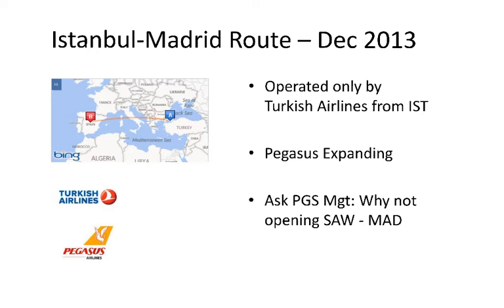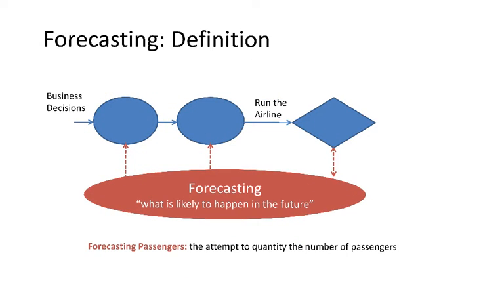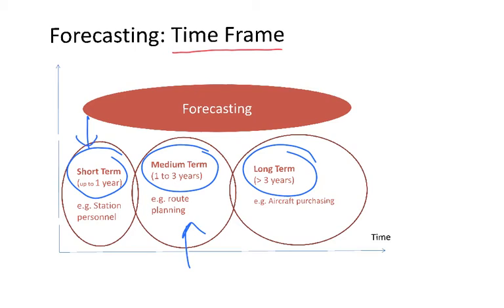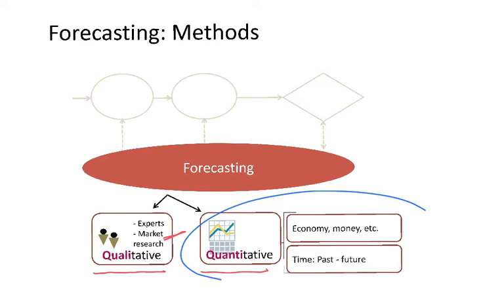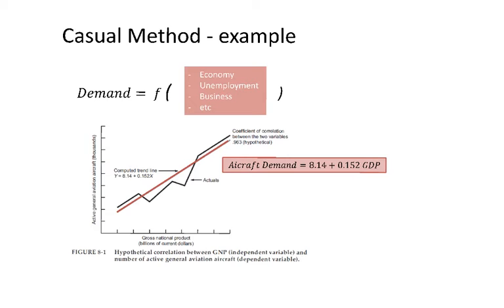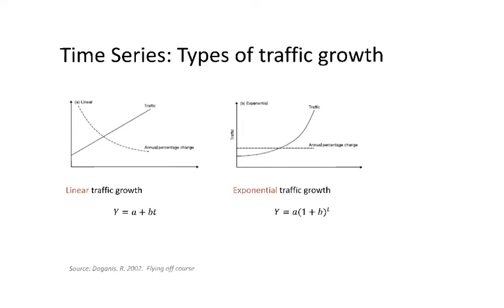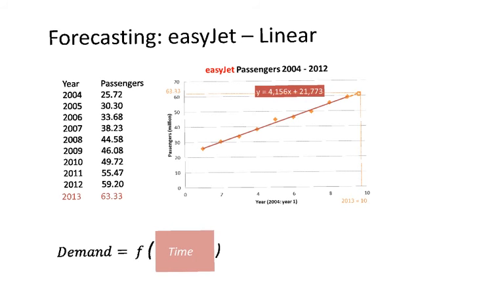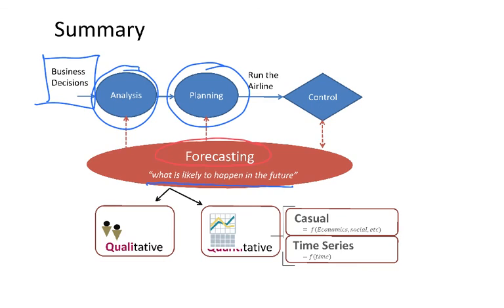Airline Basic Forecasting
This video introduces the concept of forecasting applied to the airline industry. It concentrates on the Time Series Forecasting methodology to estimate number of passengers.